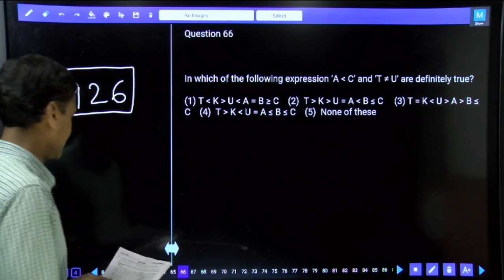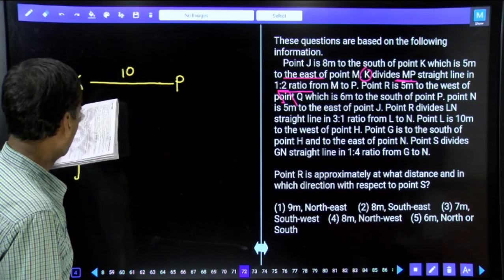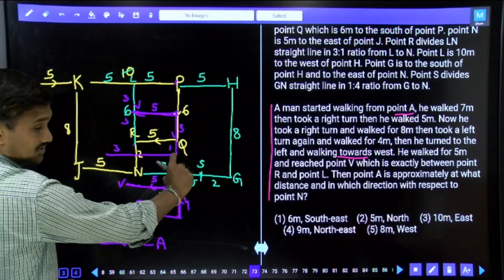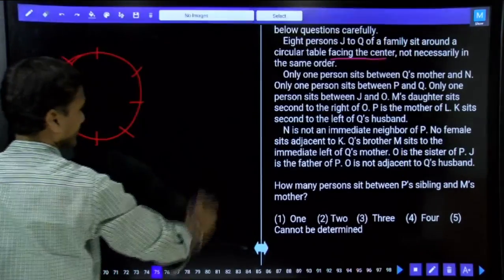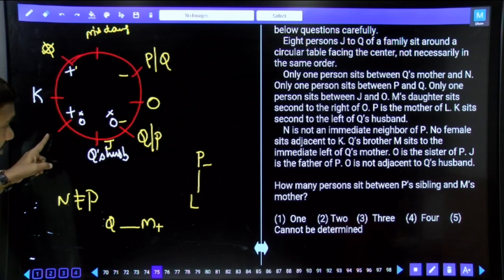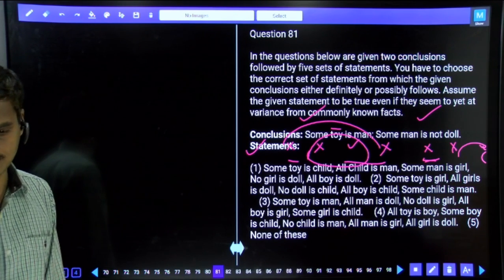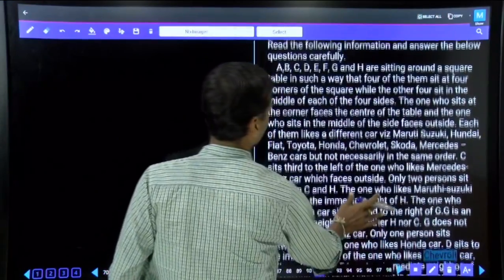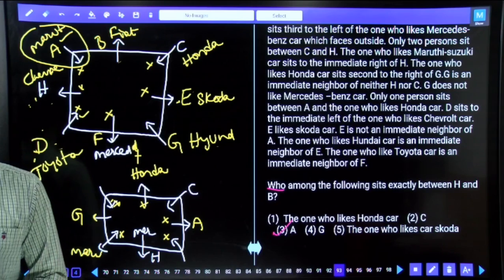SBI PO PRELIMS MT 640 | LIC AAO PRELIMS MT 926 REASONING | PUZZLES | DIRECTIONS | SYLLOGISM